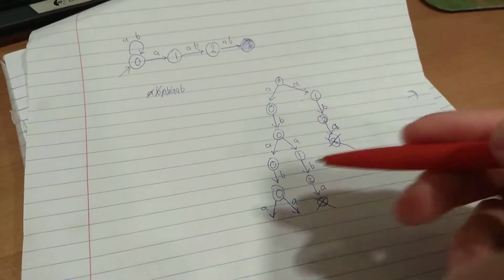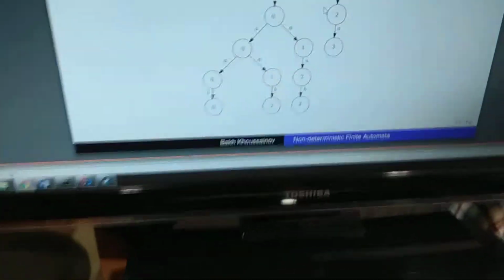I bugger up an NFA demonstration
lmao hope this helps. Big yikes I skipped the wrong pathway of execution and got super confused